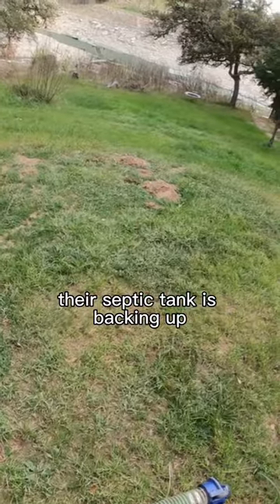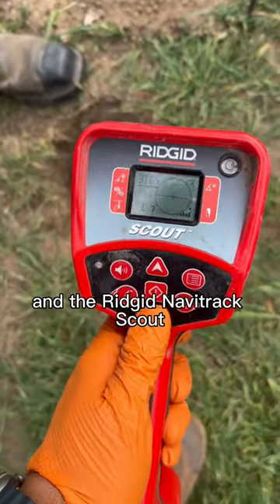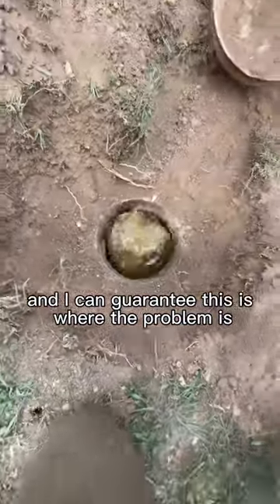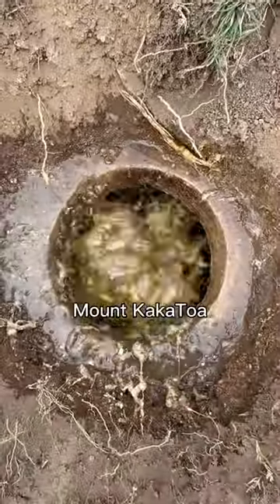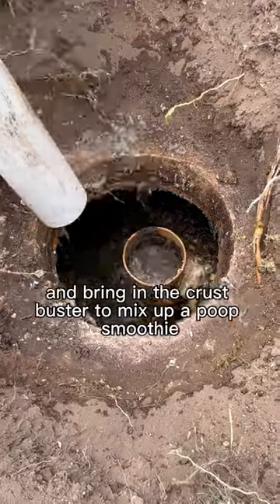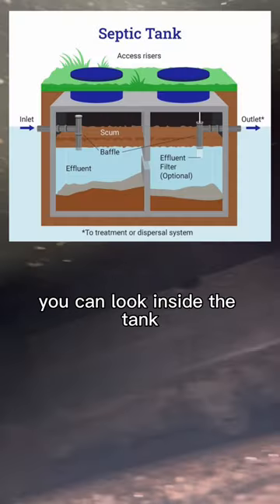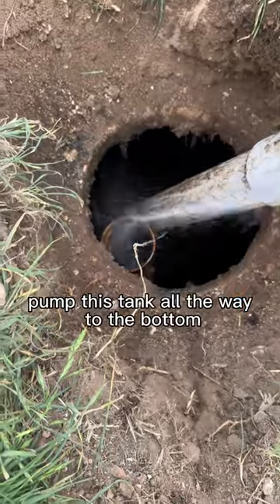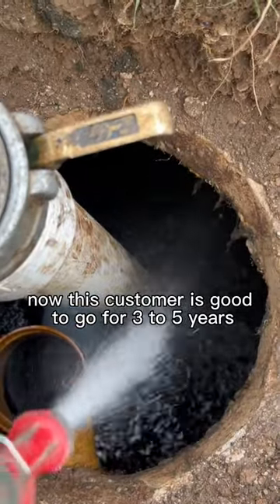Septic tank volcano 💩🌋